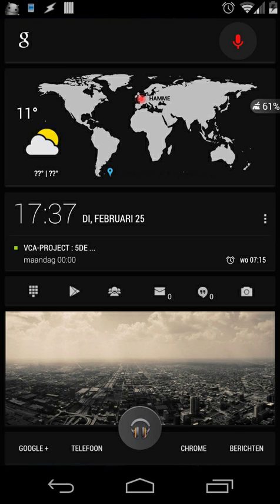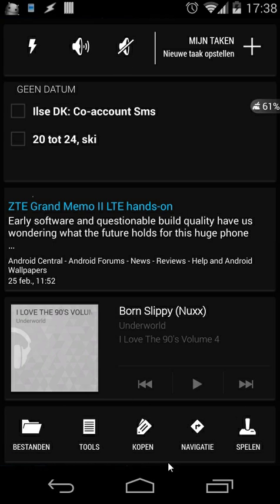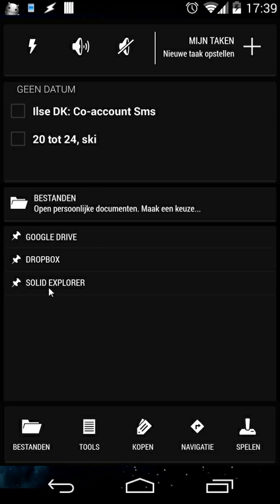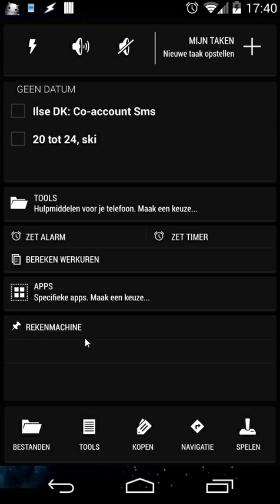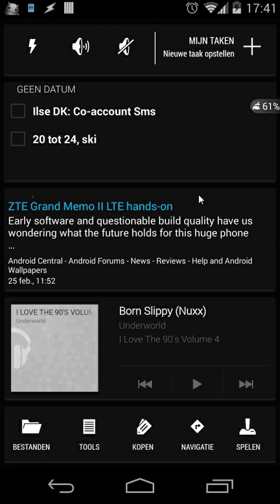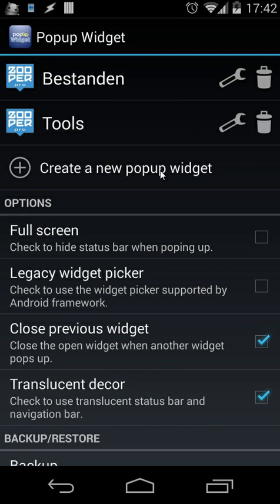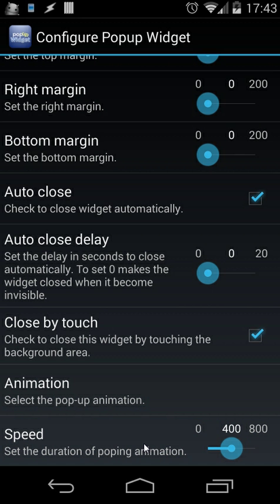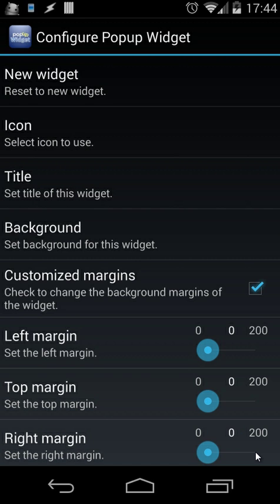App Review: Popup Widget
Short app review: Popup Widget... Zooper widgets and tasker.